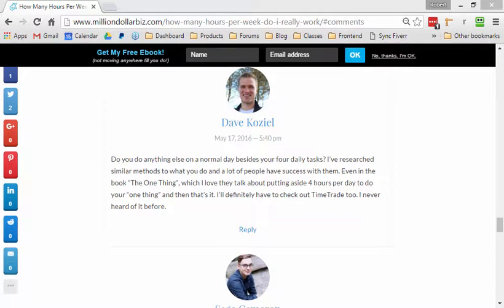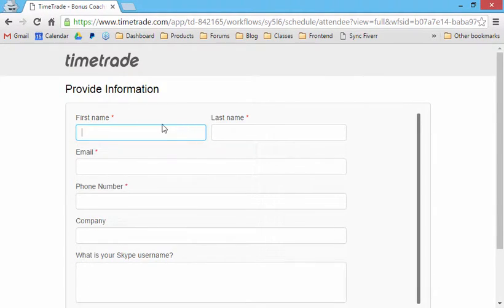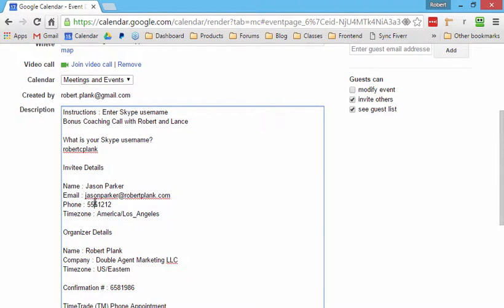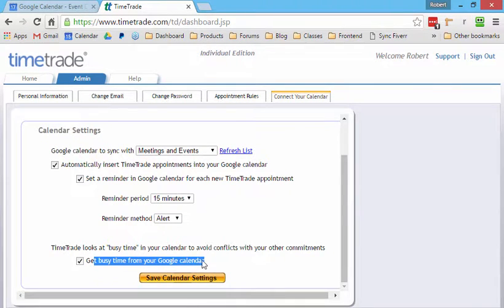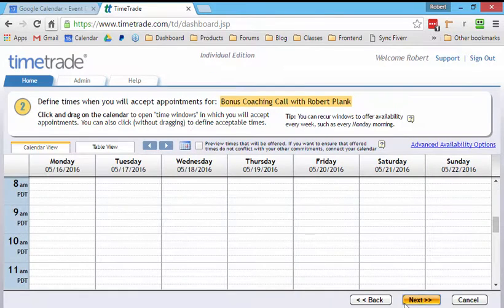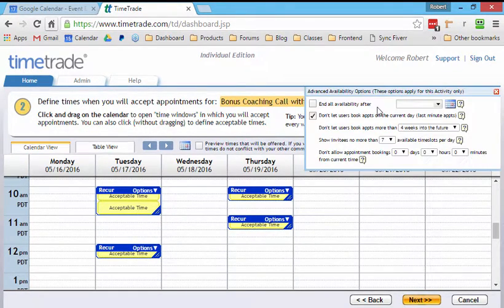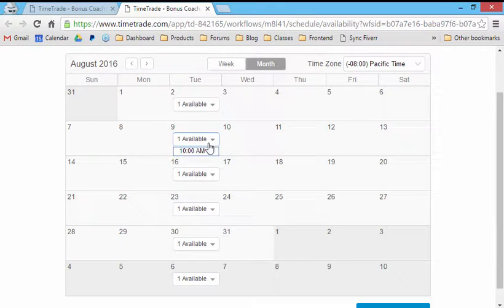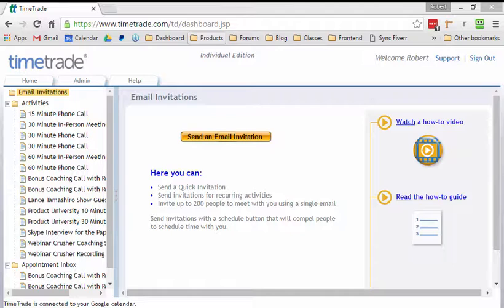How to Use TimeTrade for Office Hours and Appointment Scheduling with Google Calendar